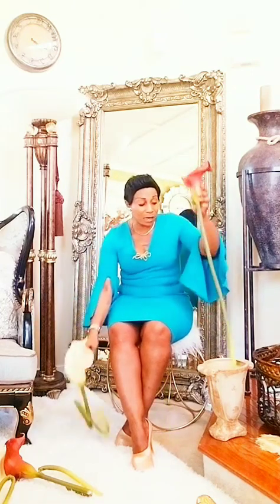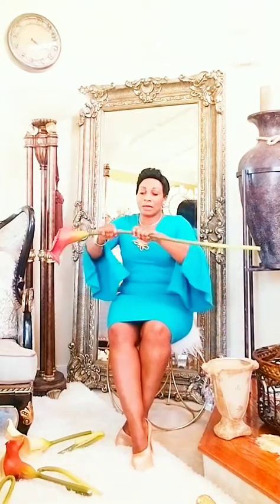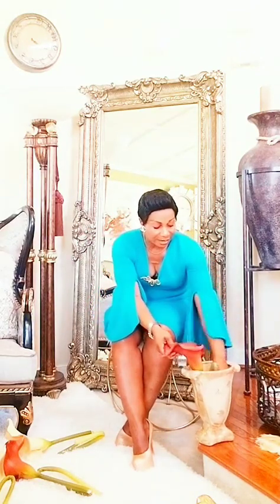The magic of garage sales and thrift stores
How you can create, beautiful decorations for less. And make your home, an eye of envy.